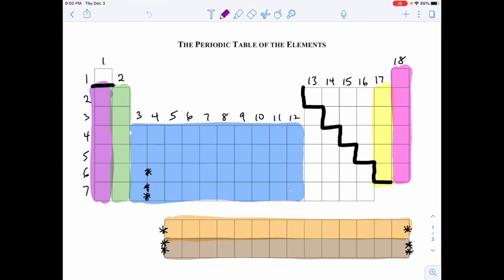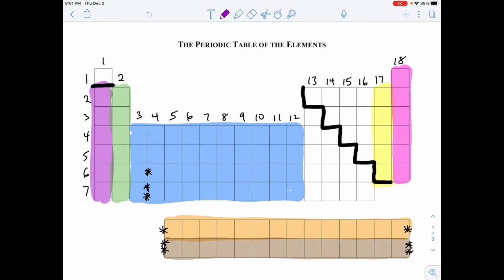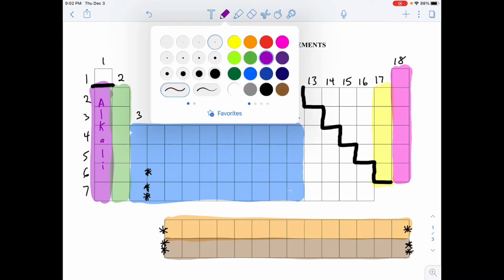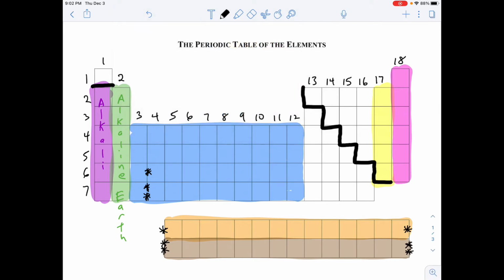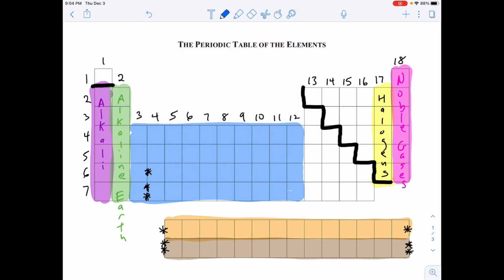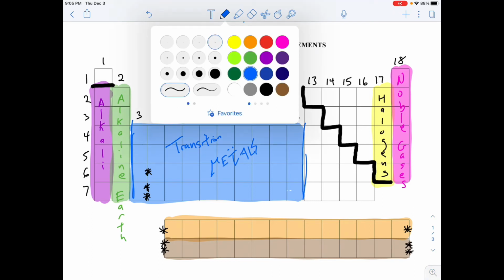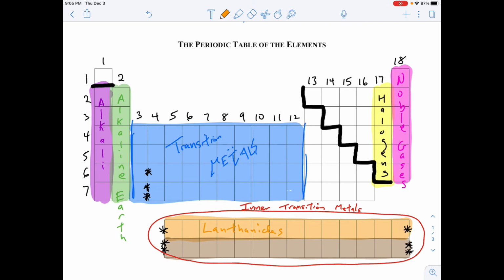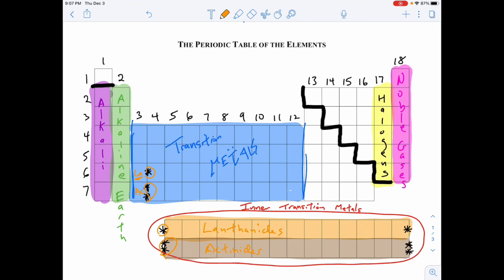PT groups and areas